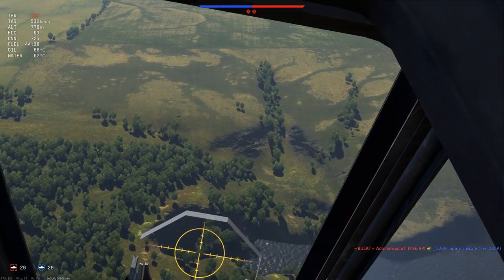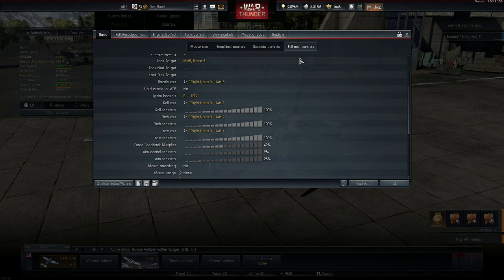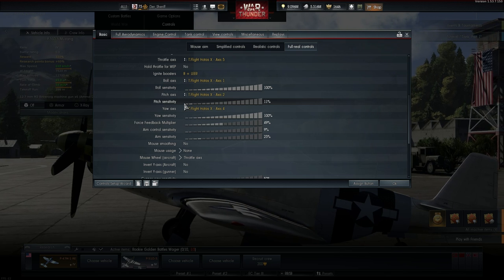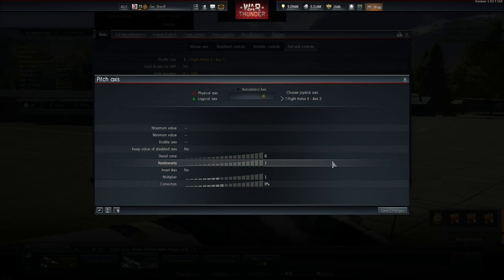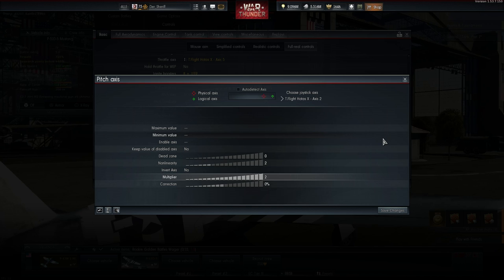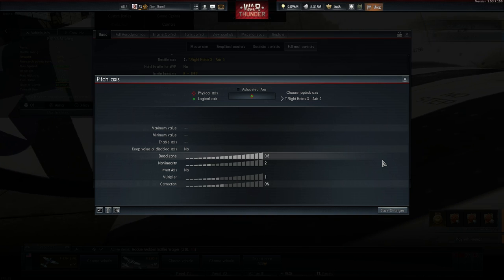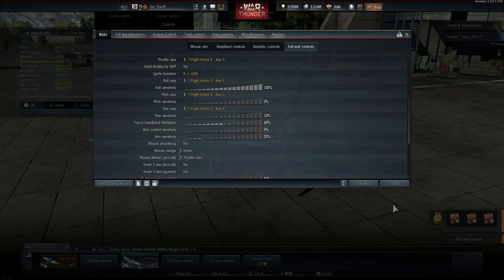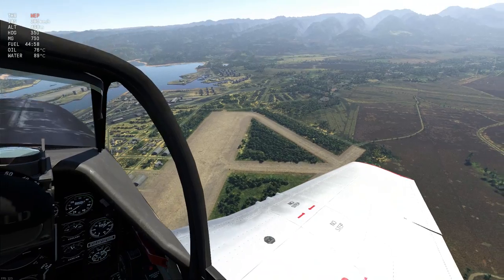How to Setup a Joystick for War Thunder Video (English)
today I show you how to improve or to setup your joystick controls for War Thunder. I constantly get asked "how to stop wobbling" in War Thunder. Setting up proper axis controls is key.
I really hope this helps.

My settings file:
[Link Removed]
The file doesn't work anymore with current WT versions